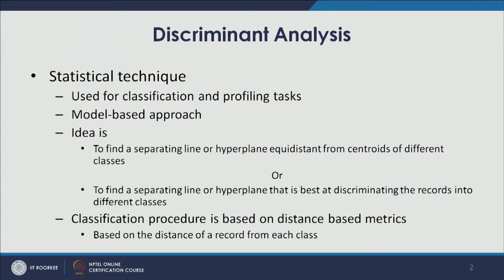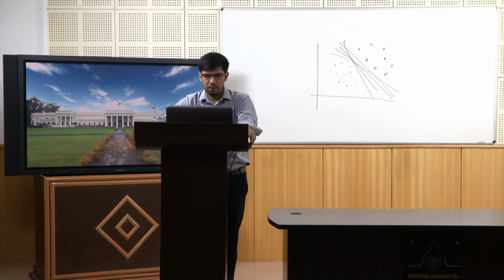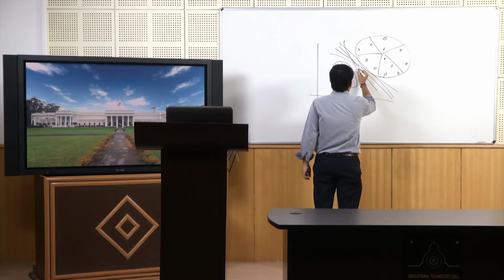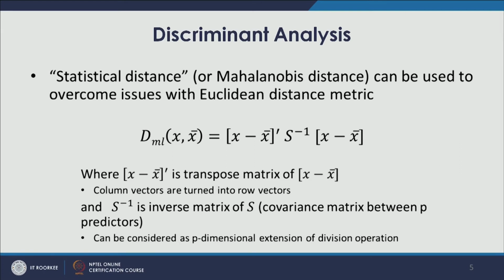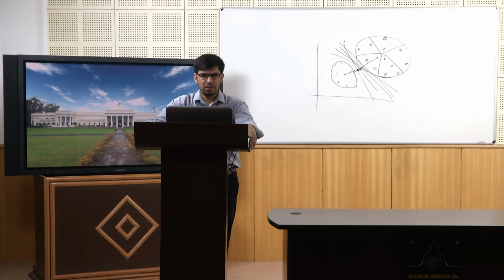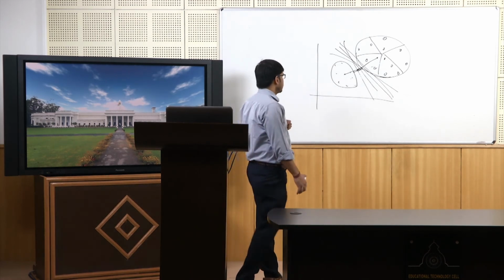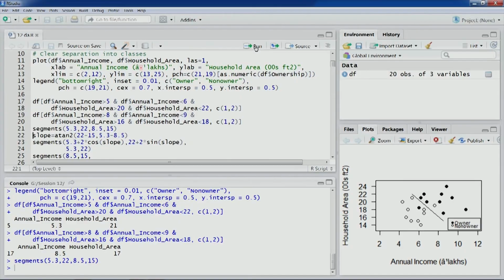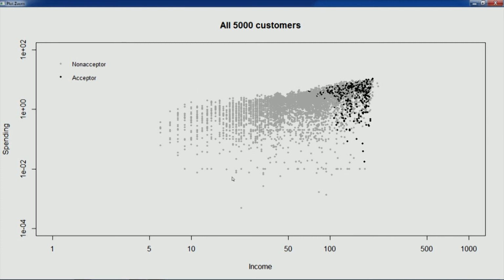Lecture 59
Introduction to discriminant analysis, Discriminant analysis for classification and profiling tasks

 To access the translated content:
1. The translated content of this course is available in regional languages.
 2. Regional language subtitles available for this course
 To watch the subtitles in regional languages:
 1. Click on the lecture under Course Details.
 2. Play the video.
 3. Now click on the Settings icon and a list of features will display
 4. From that select the option Subtitles/CC.
 5. Now select the Language from the available languages to read the subtitle in the regional language.